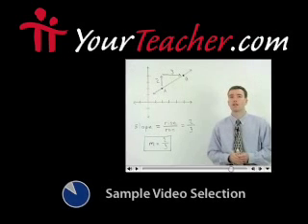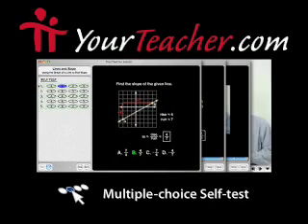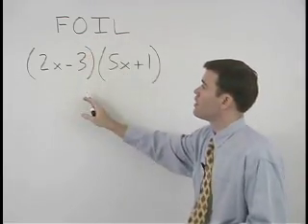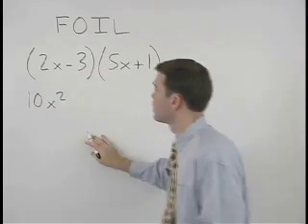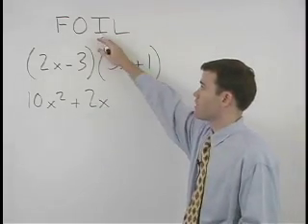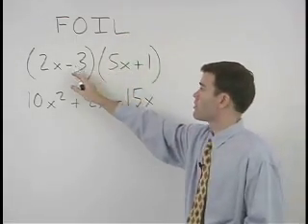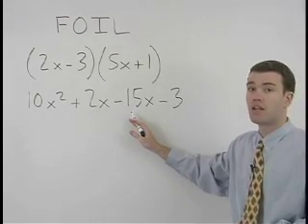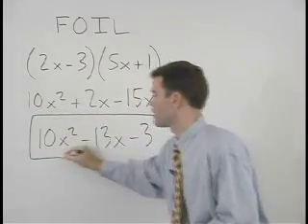ASSET Math Test Preparation - MathHelp.com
MathHelp.com - offers comprehensive ASSET test preparation featuring a personal math teacher inside every lesson!